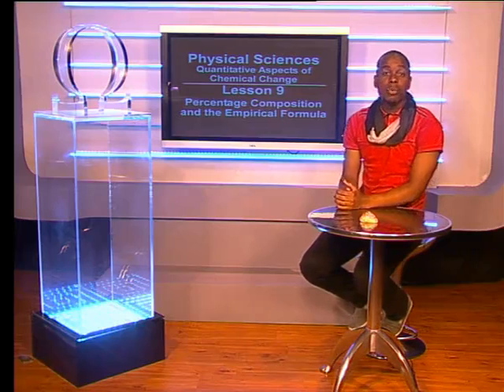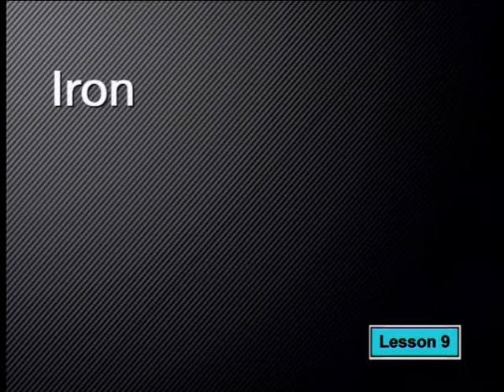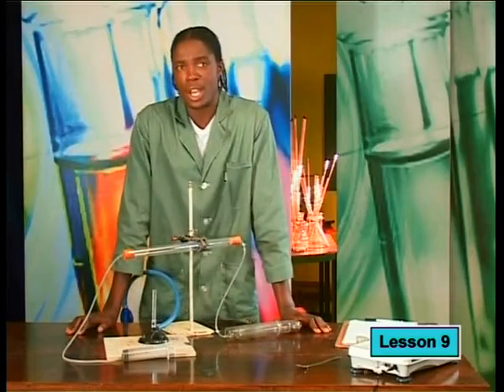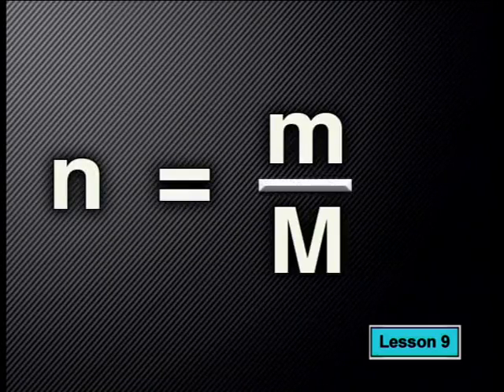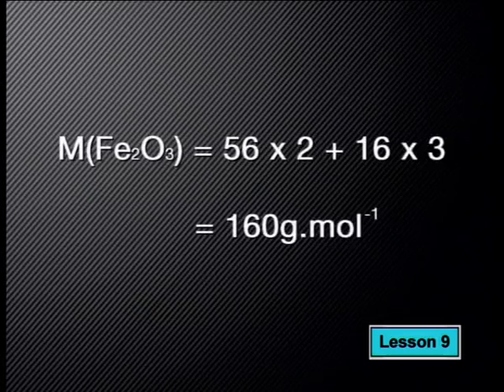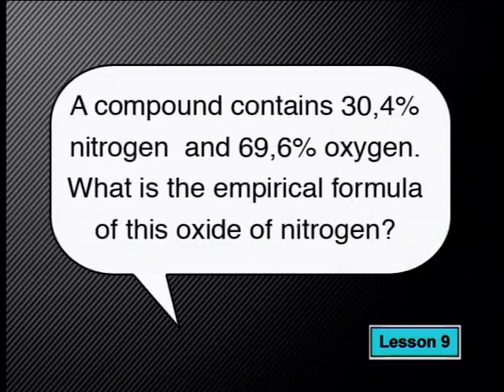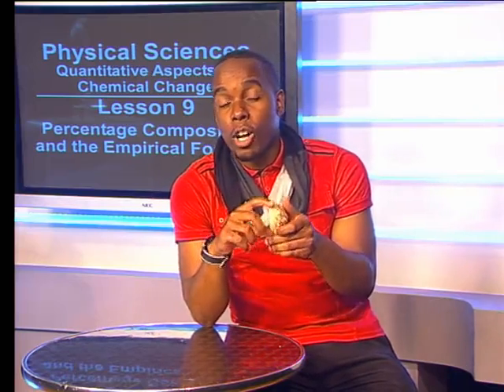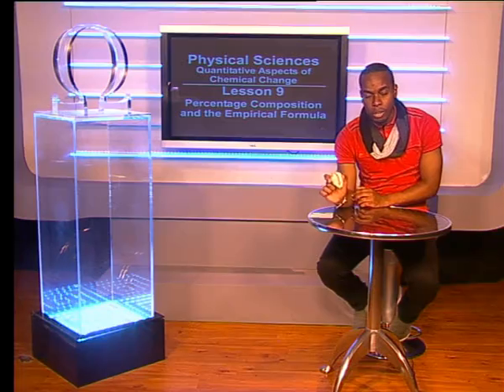09 Percentage Composition and the Empirical Formula